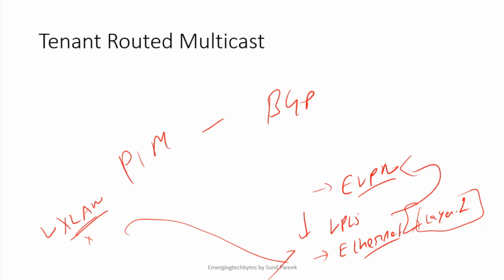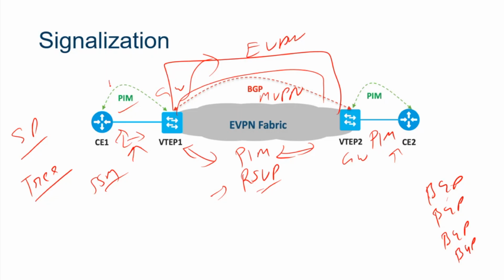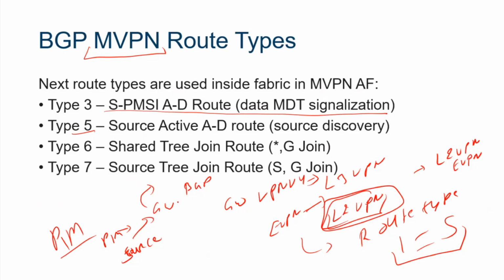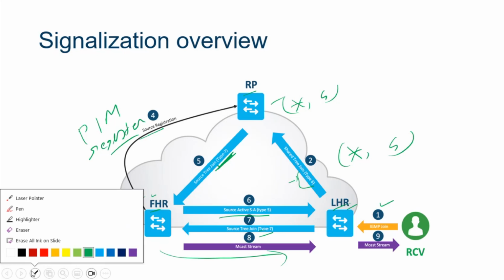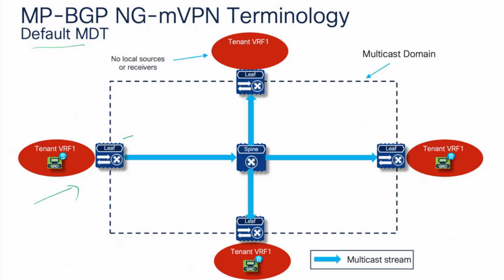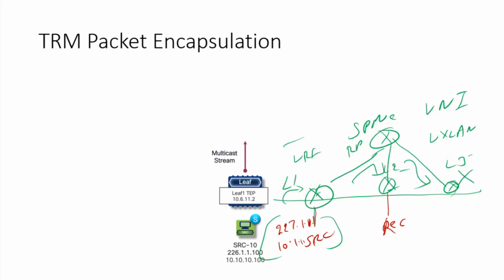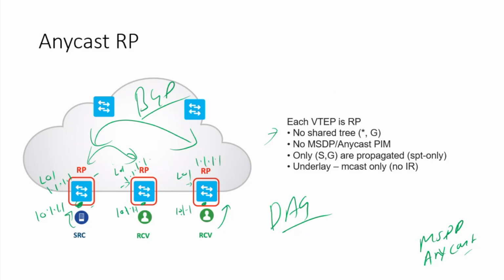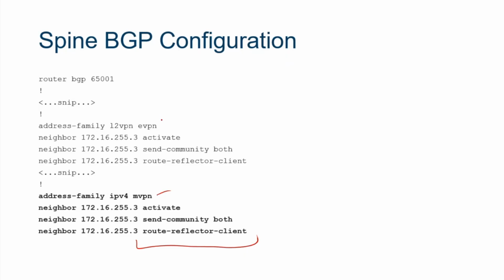IP PIM Multicast - Tenant Routed Multicast (TRM) Concept Deep Dive - Session 14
Tenant Routed Multicast(TRM) concept level video, this will help you to understand the concept better. As such no hands on in this but it talk about the control plane and data plane build up for TRM.

Happy Learning!!
Regards
Sunil